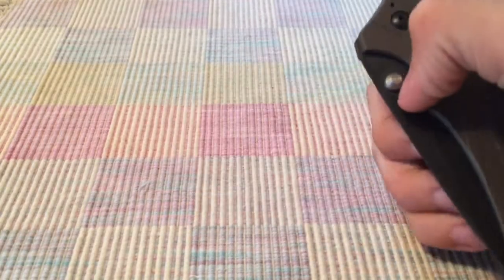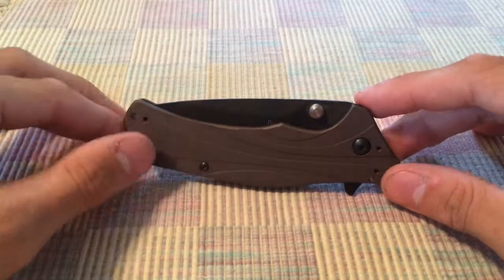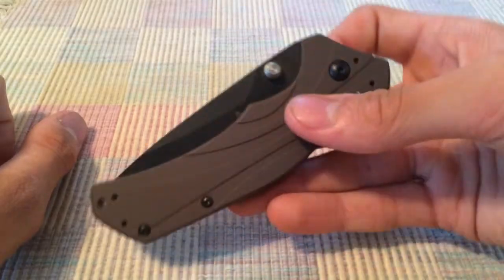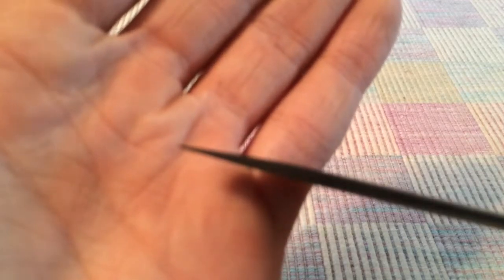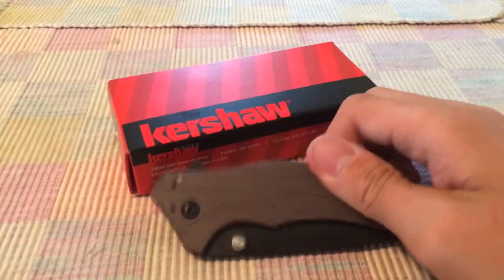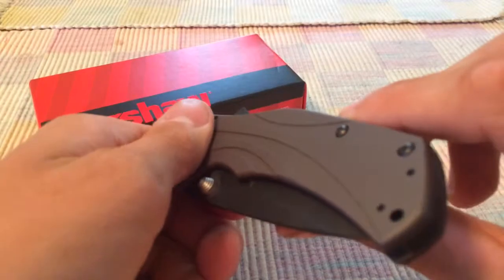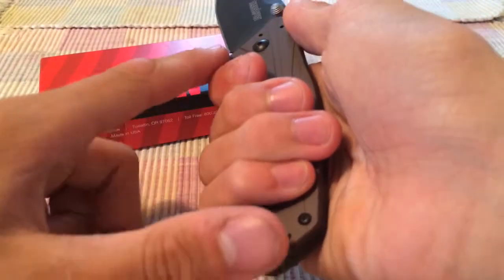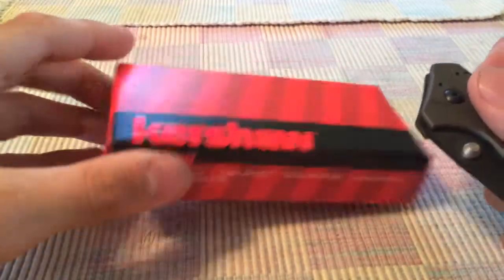Kershaw Knockout OD Review